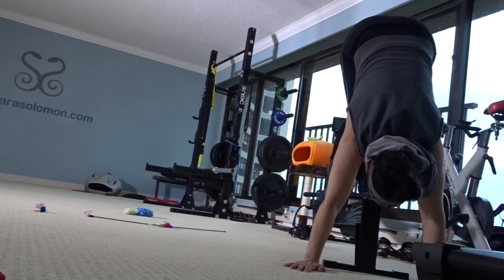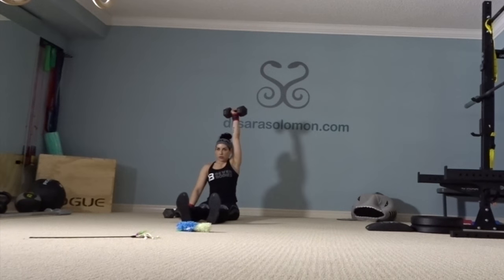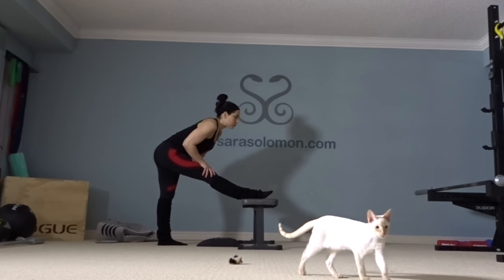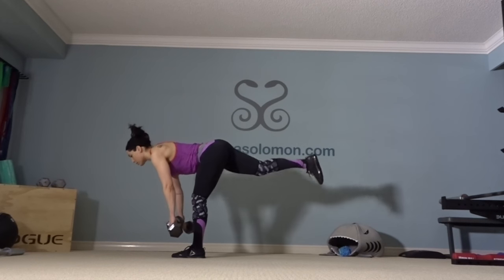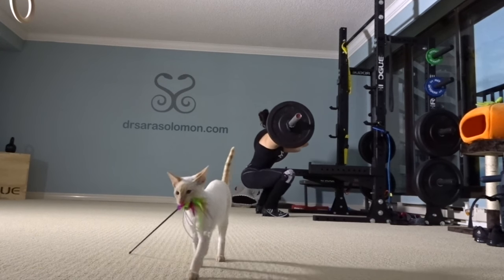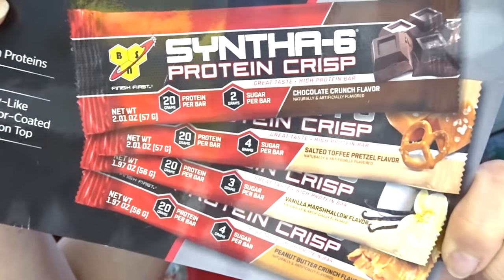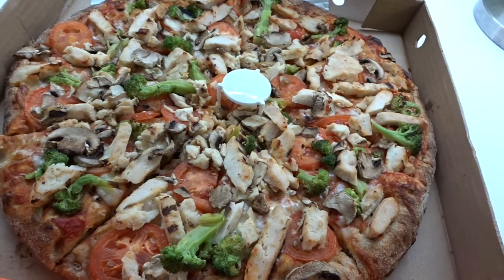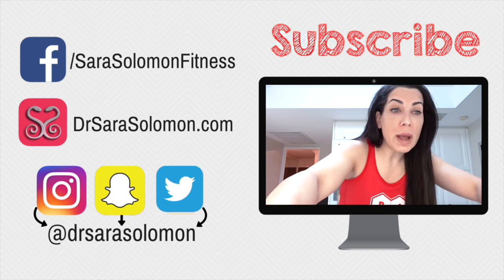Destroy Weakness | Stretching Routine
Join my TeamSS and get my entire diet and training game plan

All the things you see in my videos (my fitness clothing, supplements, jump rope and more) can be found